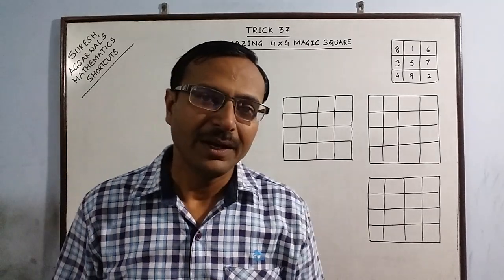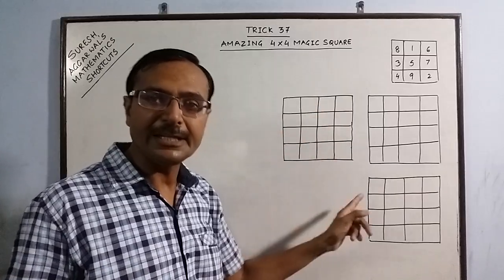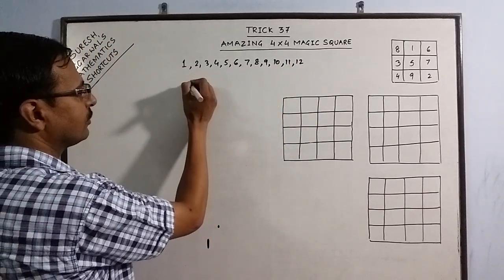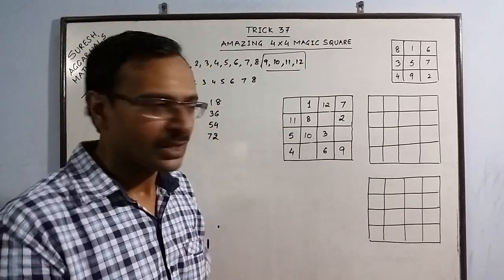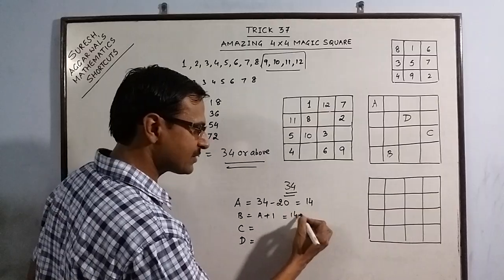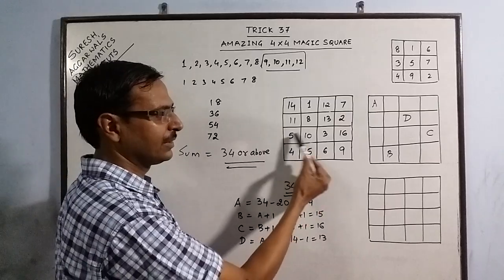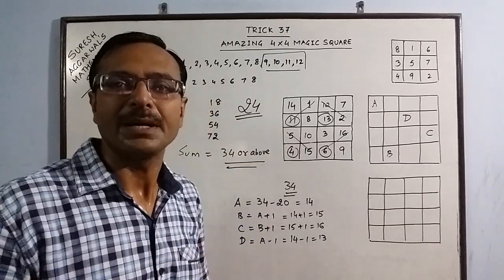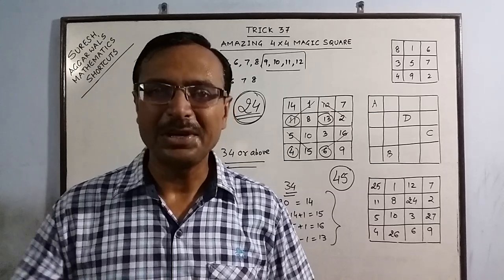Trick 37 - Amazing 4 x 4 Magic Square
One of the most amazing magic square...Teachers should have a look at this. use this in class to develop interest of students in Mathematics. View TRICK 37. For more such videos: